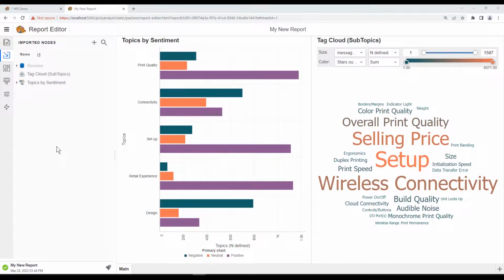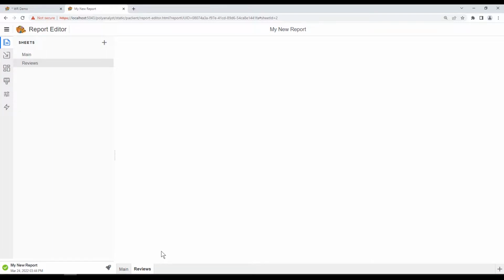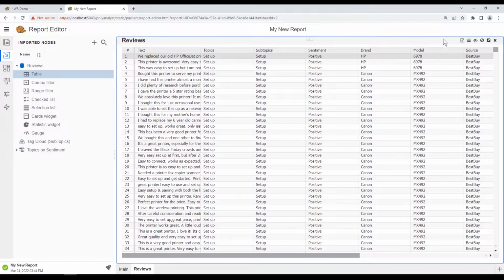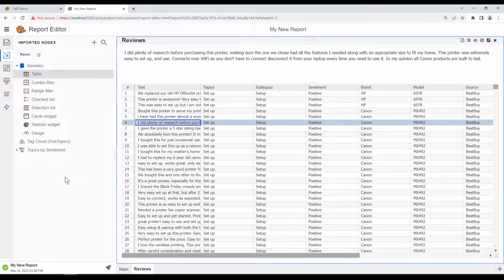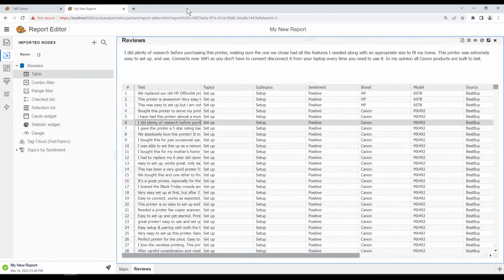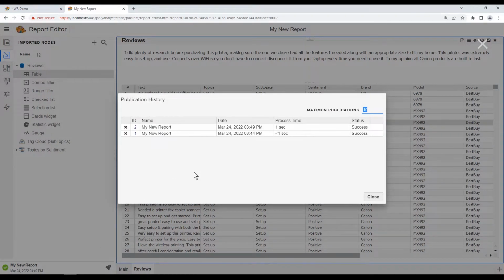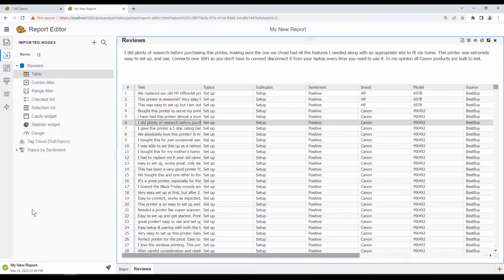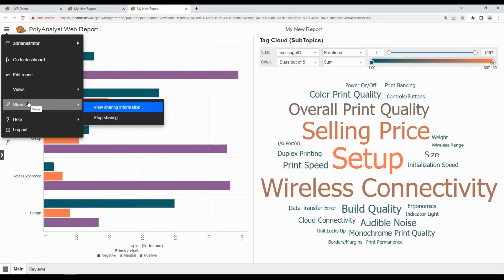Part 3: Manage Sheets and Share Publications